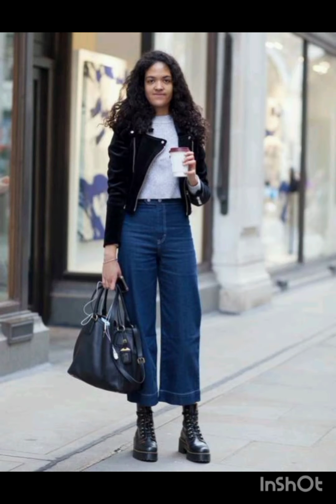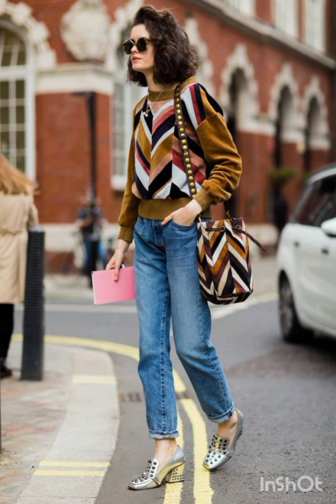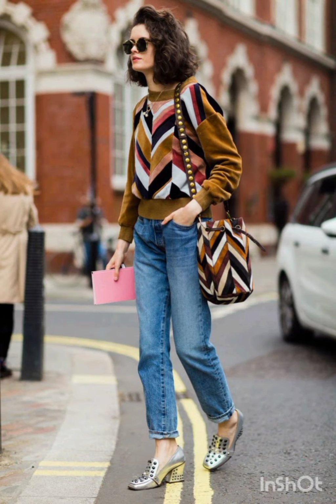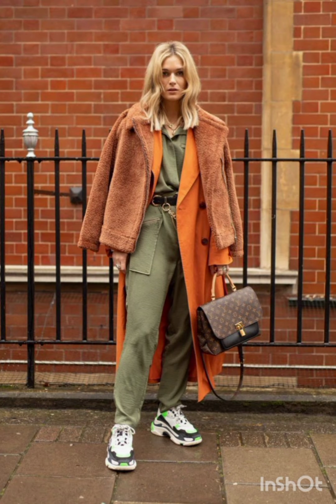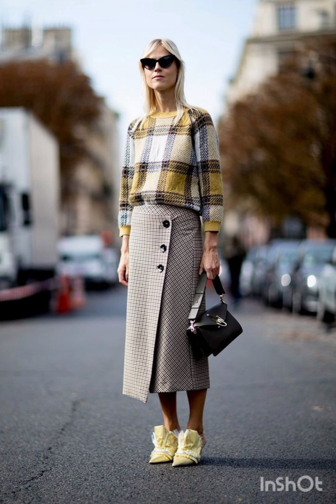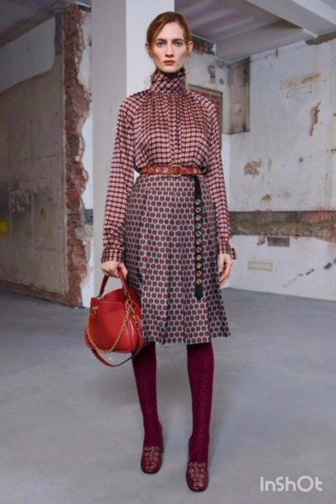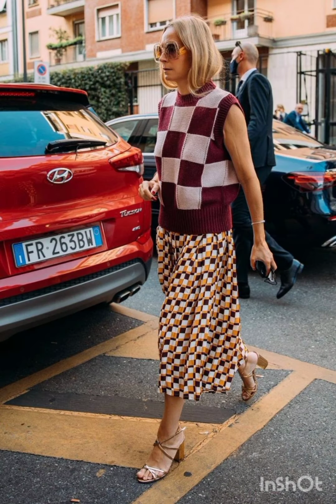Winter ❄️ 2024 Outerwear 🇮🇹 Milan Street Style Italian Street Fashion